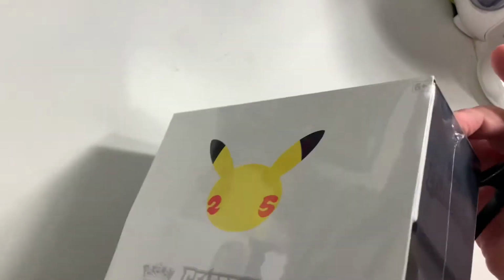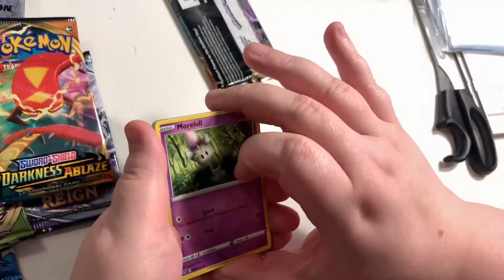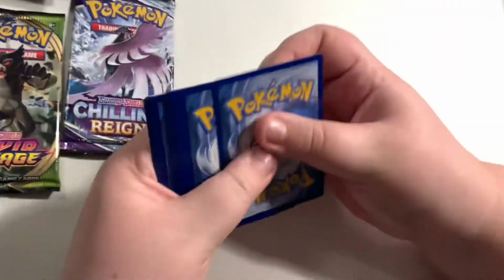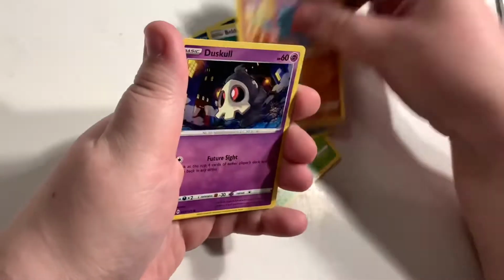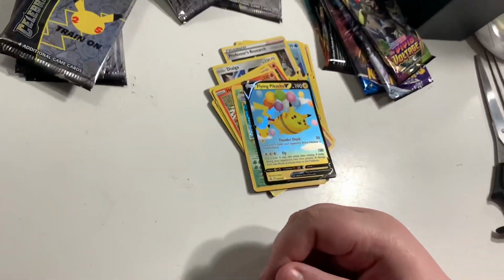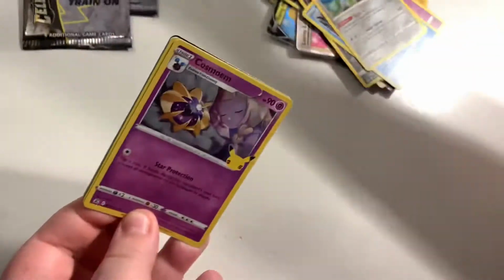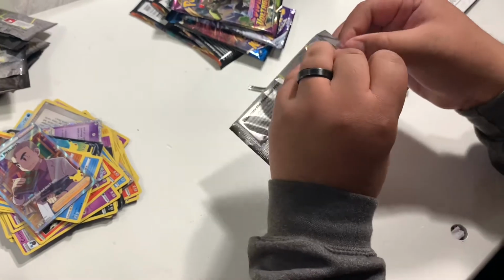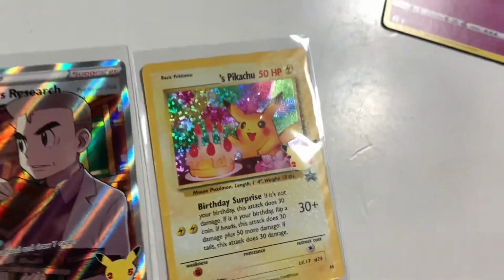Opening Pokemon Celebrations Elite Trainer Box! *WE PULLED OUR CHASE BASE SET CARD?!?*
We open a rare elite trainer box of the brand new Celebrations Pokemon TCG/ Trading Card Game set and we also give out the online code cards for you to use.

We also giveaway all of the code cards for you to enjoy with the effort of covering the QR codes to stop bots.

Note: This isn’t a profit vs loss video or a tutorial on how to make money from this set. We are opening these because we love collecting together.

We’re JayBee & Milly! A couple who love to share our hobbies on the internet including Nintendo Gaming, Scooby Doo Nostalgia and Collecting.

Animal Crossing:

In-game Merch is available via the Able Sisters by using the code ‪MA-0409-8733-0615‬ these designs are made by @ahnahleesa

Visit Our Dream Address -
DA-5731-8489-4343